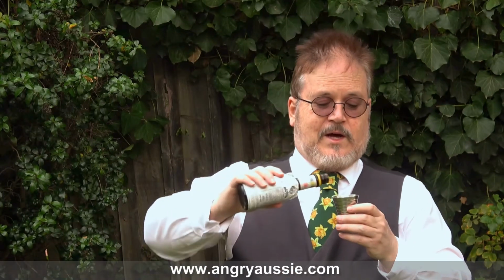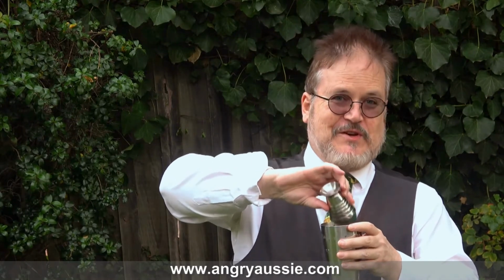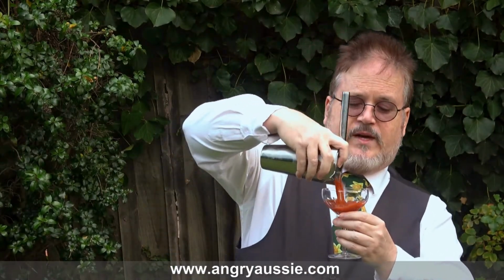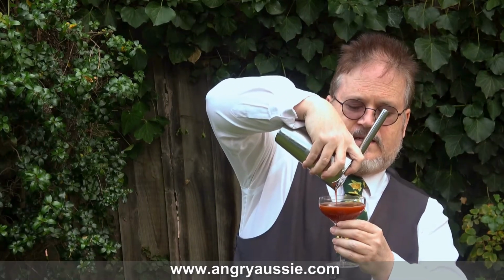The Trinidad Sour - how much bitters is too much?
Usually when you add bitters to a cocktail it's only a few drops but the Trinidad Sour takes it to the next level. One and a half shots of bitters! What does it taste like? Watch this video and see. Better still, follow along and make your own.